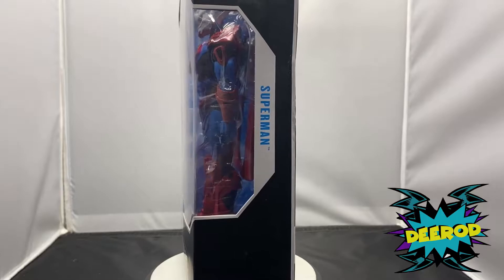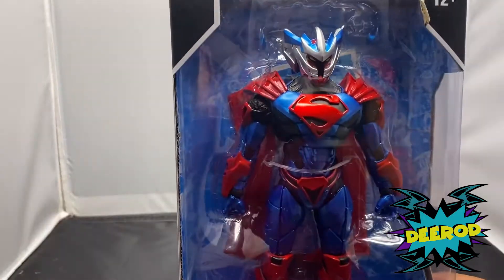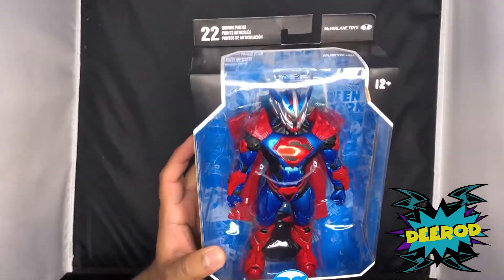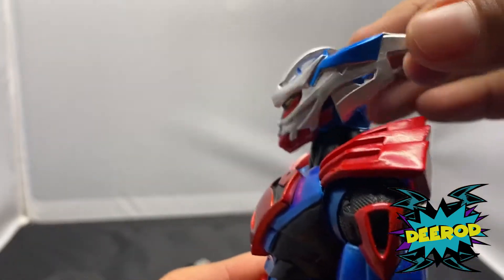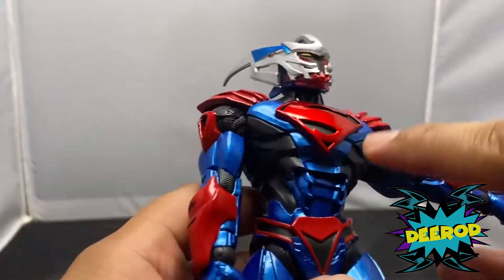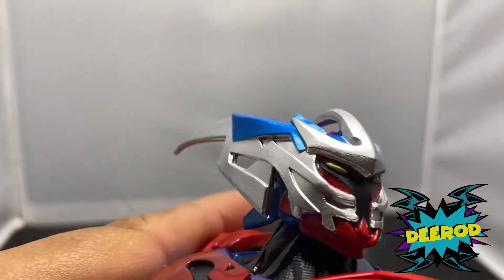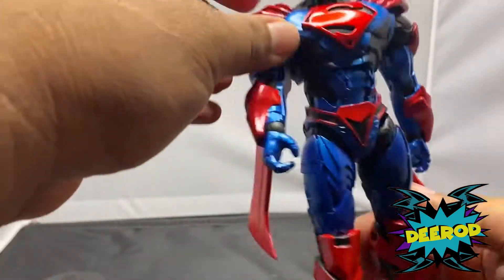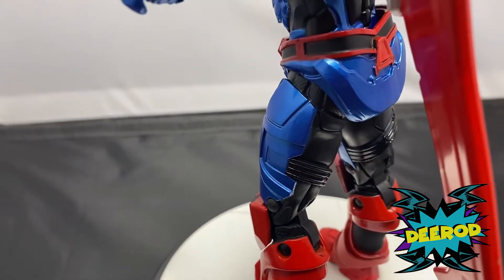McFarlane DC Multiverse Superman Unchained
What's up NEEERRRRDSSS !!!

Once again, thank you for the Subs! We have now pass 200. Once we get there, more cool stuff will be given away.

I finally posted this SUPERMAN UNCHAINED video and let me tell you it is lit!! but is NOT as lit as the HELLBAT SUIT! I just love Batman better,
ANyways enjoy this video, and lets keep on going.

STAY SAFE! WEAR A MASK!